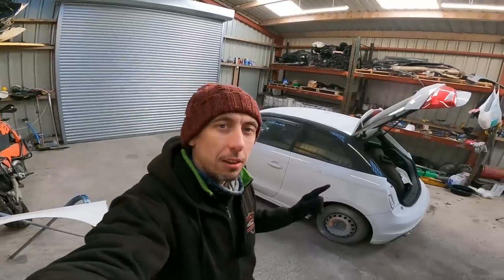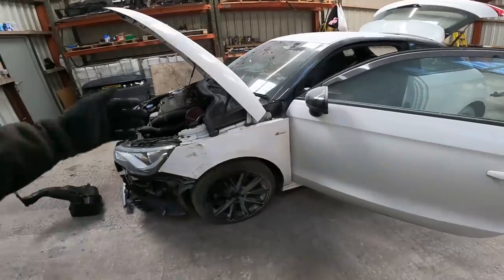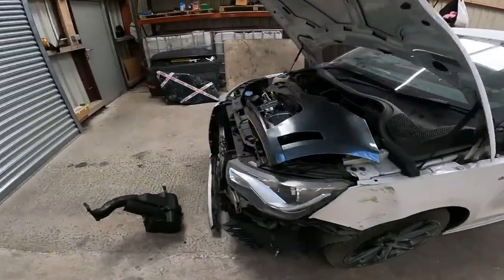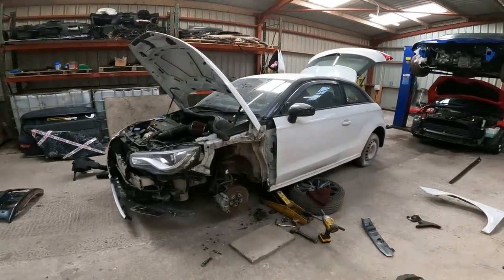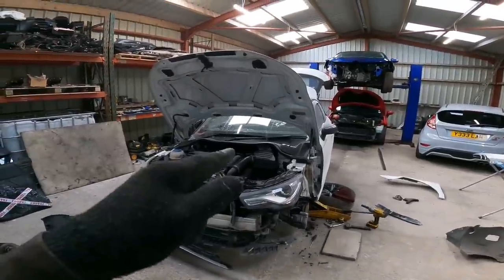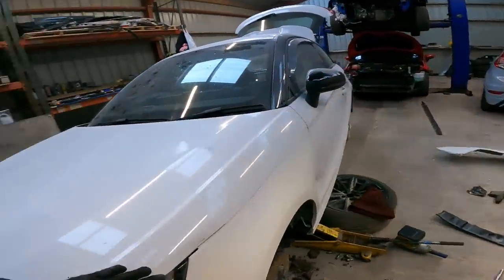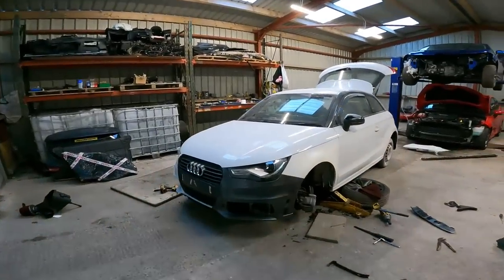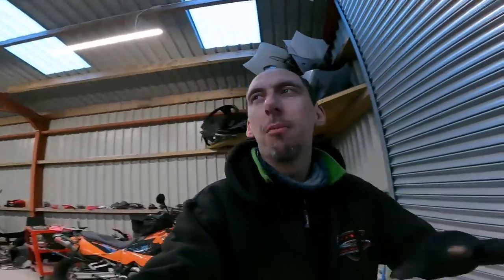We Are FINALLY Back On The Audi A1 Style Edition - The Missing Piece Has Been Found!!!!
Artist: tubebackr
Track: White Flower